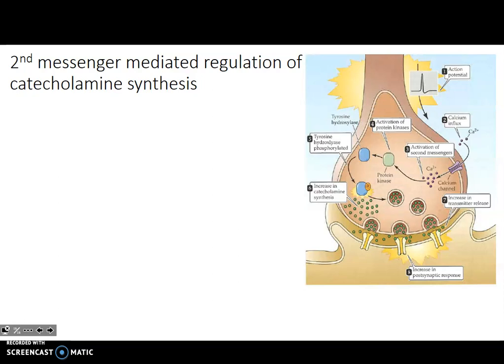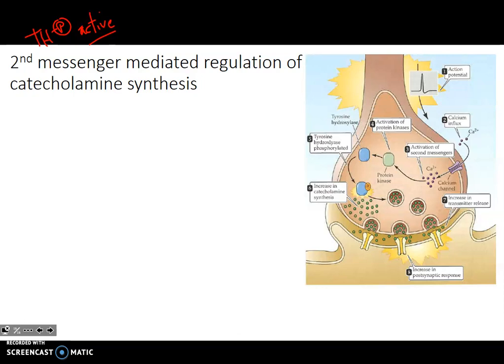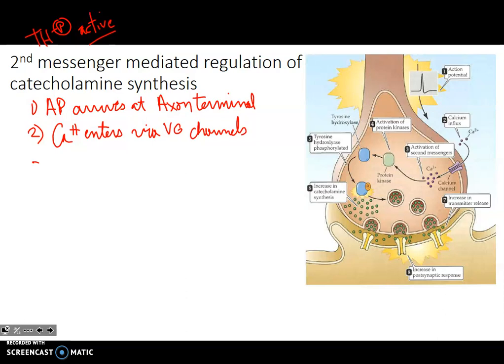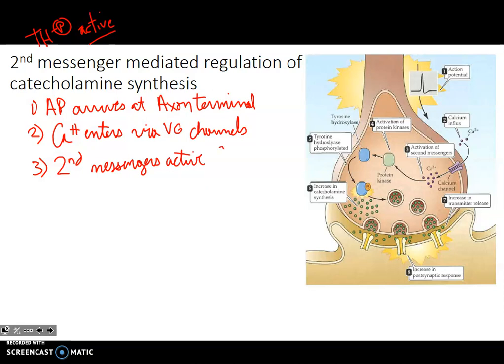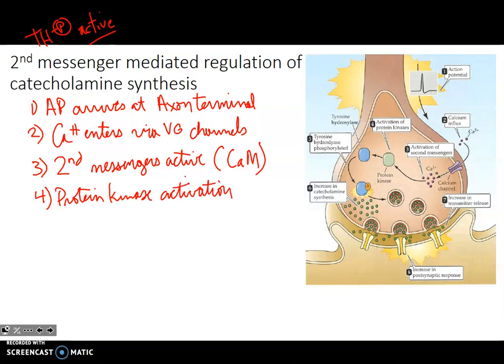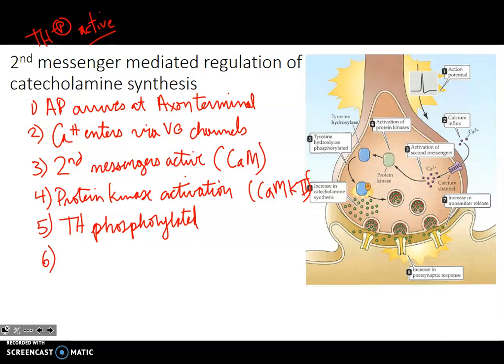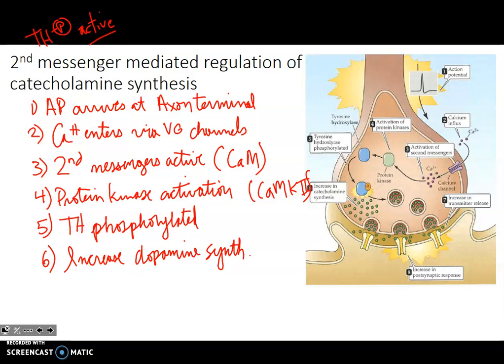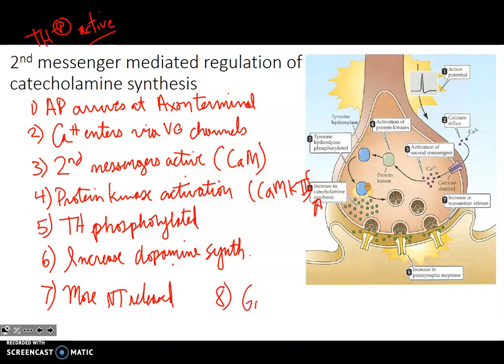480 4-1-20 Video 5